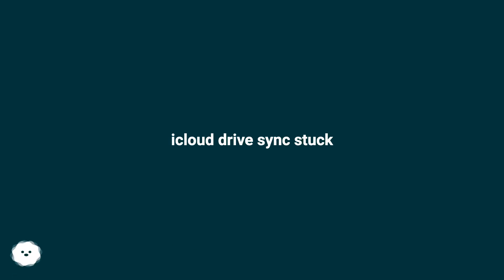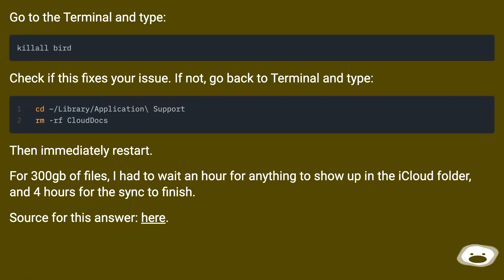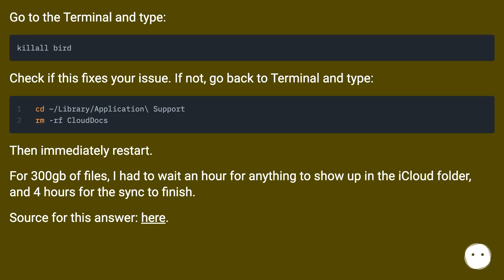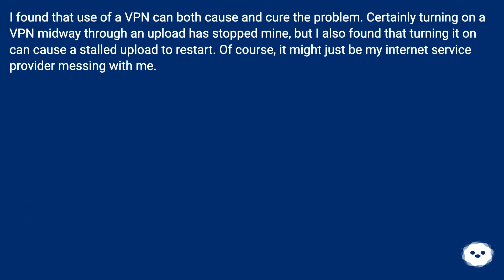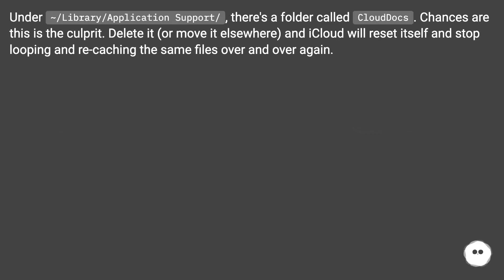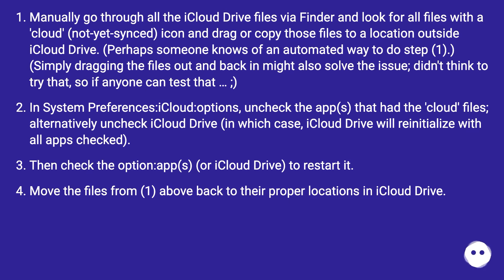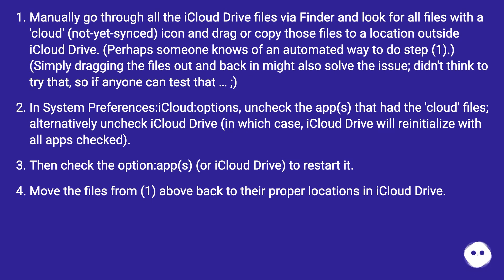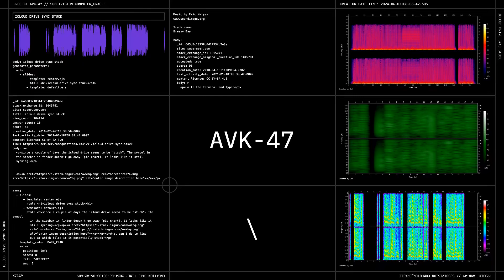icloud drive sync stuck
Chapters
00:00 Icloud Drive Sync Stuck
00:21 Accepted Answer Score 95
00:50 Answer 2 Score 16
01:10 Answer 3 Score 9
01:32 Answer 4 Score 5
01:55 Answer 5 Score 1
02:40 Thank you